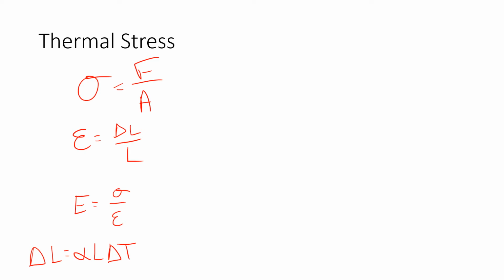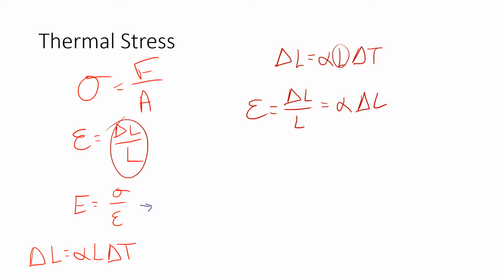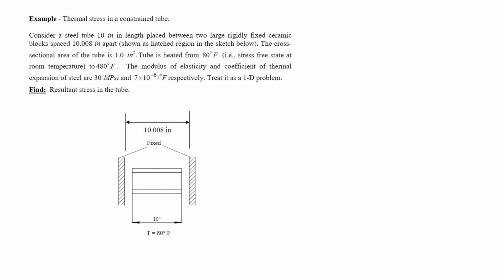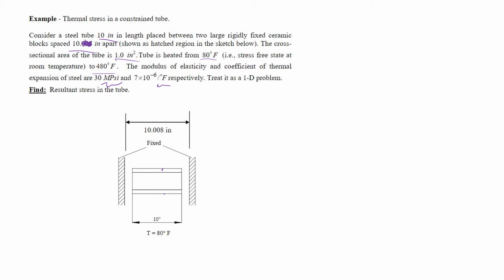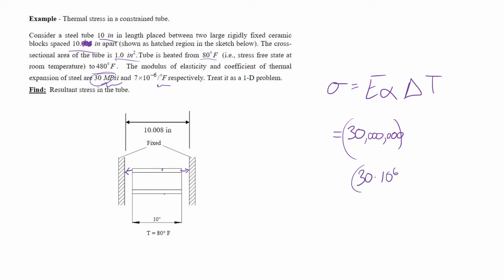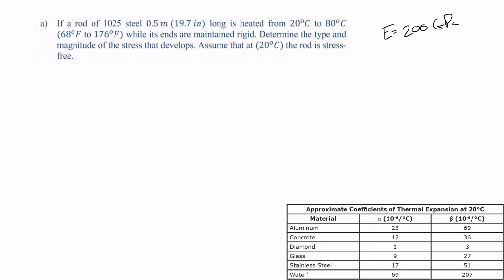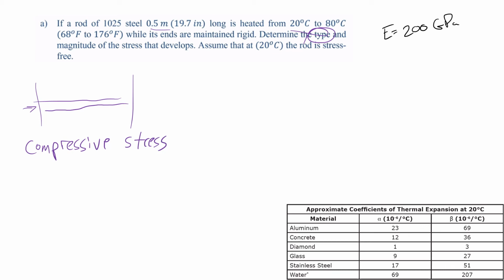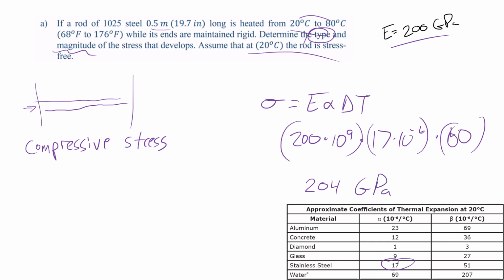4.2 Advanced Engineering: Thermal Stress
week 4 day 2 of online advanced engineering